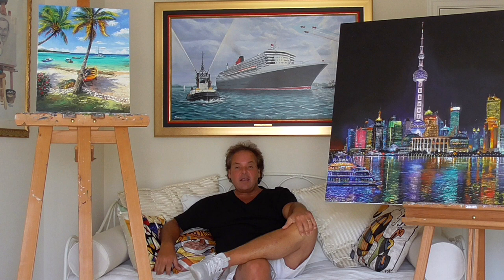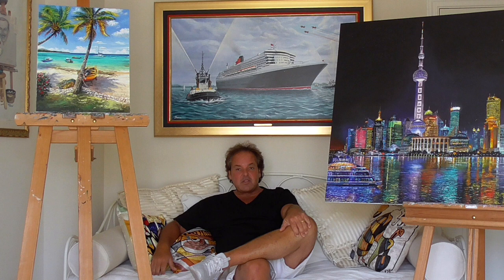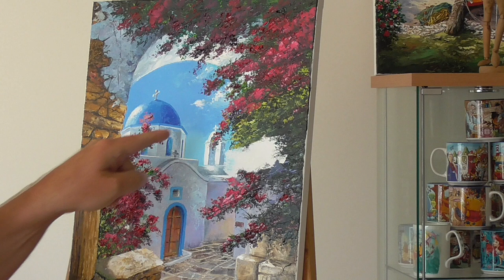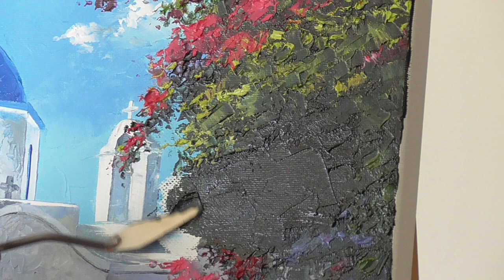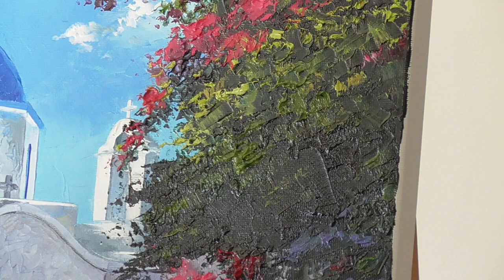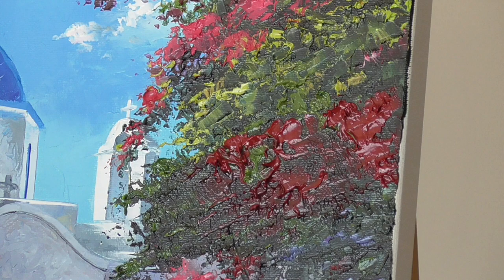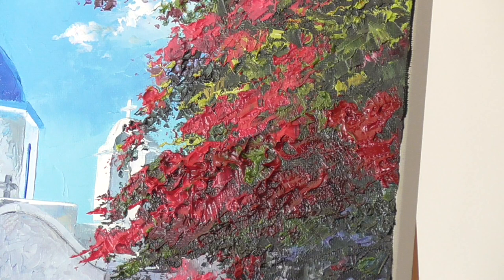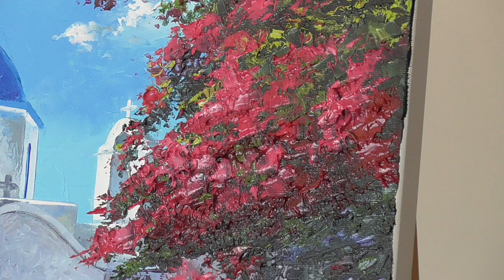Palette Knife Magic with Oceania Cruises Artist in Residence Graham Denison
Immerse yourself in the enchanting world of Palette Knife Magic with the acclaimed Artist in Residence, Graham Denison, aboard Oceania Cruises! 🚢✨ Join us for an artistic journey like no other as Graham shares his expertise in palette knife techniques.

🚀 Set sail on a creative adventure with Palette Knife Magic and Oceania Cruises' Artist in Residence, Graham Denison. Hope to see you onboard soon!!!